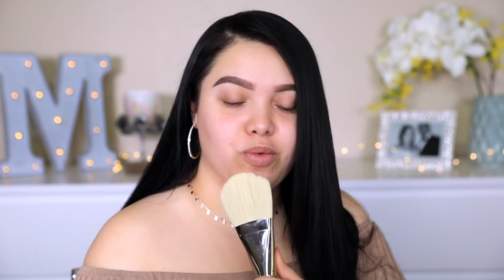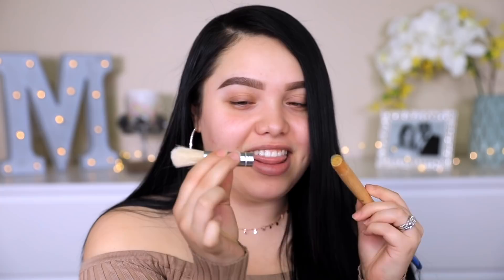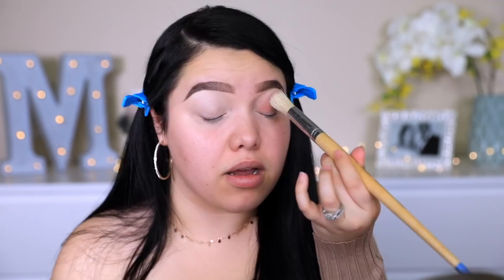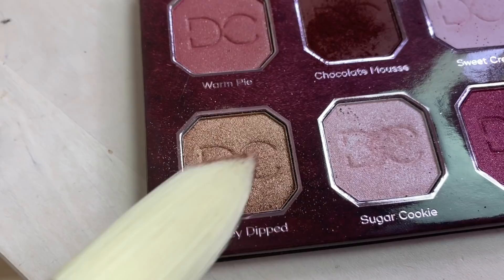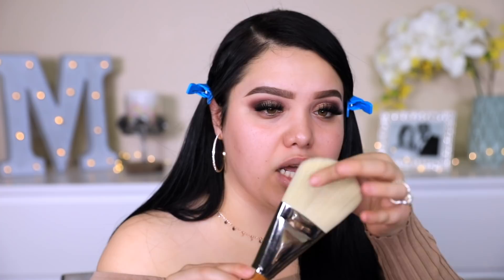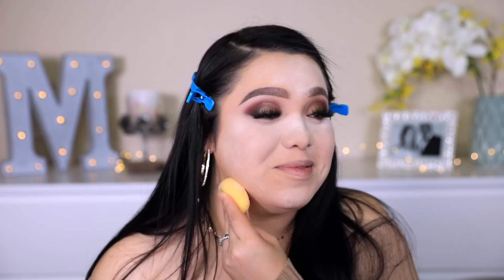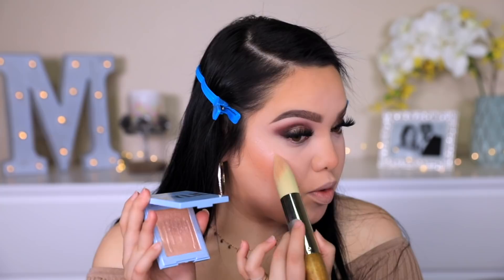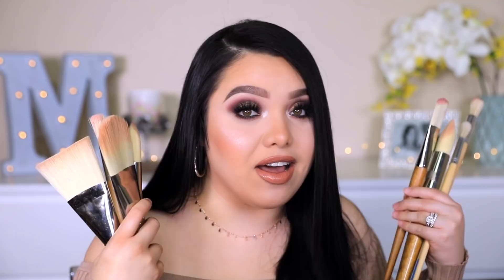Full Face Using WORLDS BIGGEST BRUSHES!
-SOCIAL MEDIAS- Instagram: mayratouchofglam